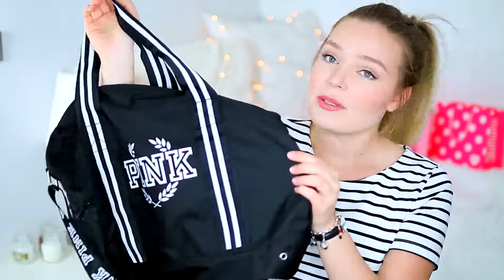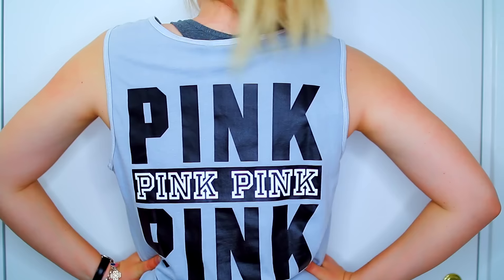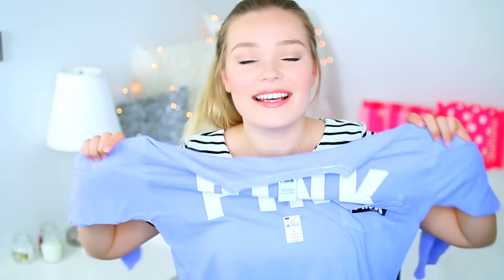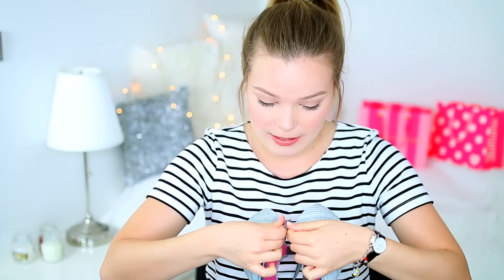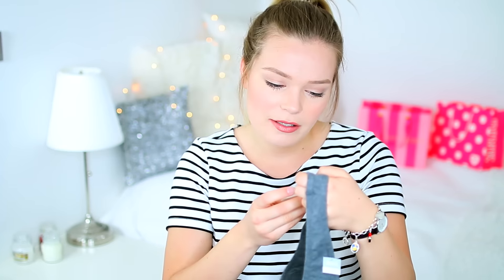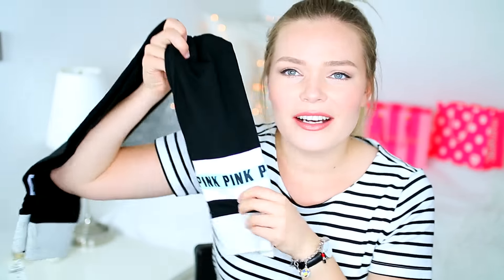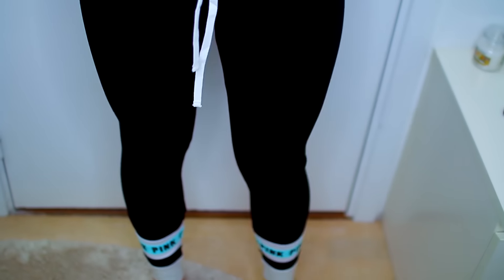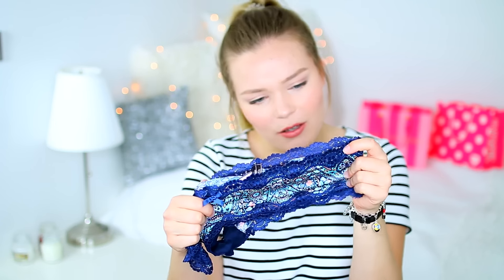Victoria's Secret & PINK ♥ TRY ON Haul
It’s time for the second part of my England / London haul! I just LOVE the Victoria’s Secret & PINK loungewear. Today I’m doing a try-on haul for you. Enjoy! xx

Send me pictures on Twitter or ask me fun questions using the hashtag

Frequently Asked Questions:
- I was born on December 19, 1996
- I am Swedish and live in Sweden
- I also grew up in Portugal and USA
- My camera is the Canon 70D